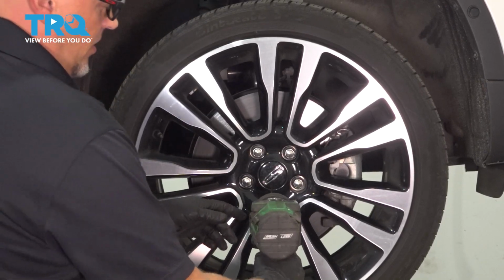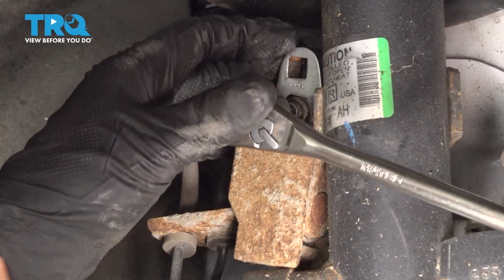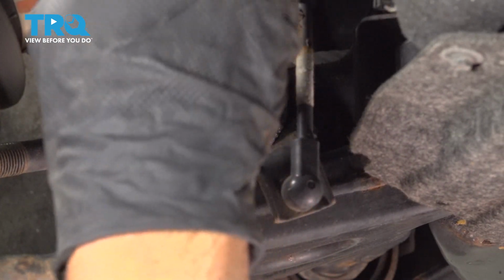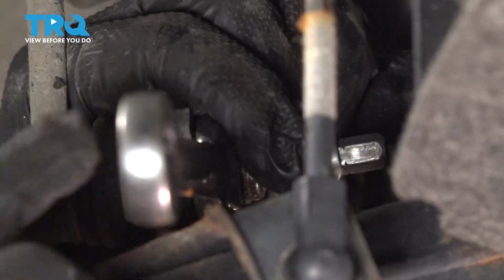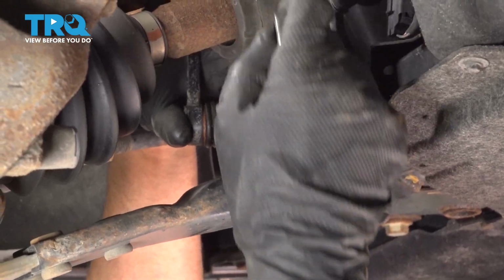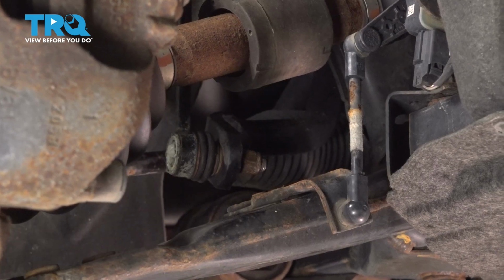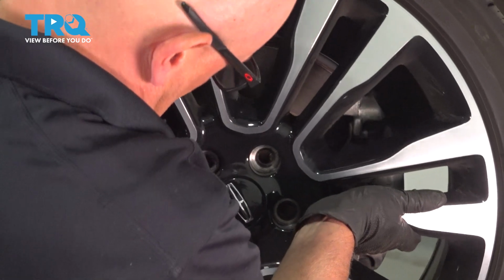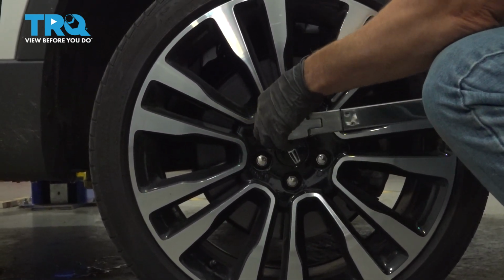How to Replace Front Sway Bar Link 2015-2019 Lincoln MKC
This video shows you how to install a front sway bar link on your 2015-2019 Lincoln MKC. Sway bar links connect the sway bar (stabilizer bar) to other suspension components. They have a movable joint that can be damaged or wear out over time. When that happens, the joints get loose, and rattle.

This repair was done on a 2019 Lincoln MKC Reserve 2.0L Sport Utility 4-Door Automatic and the process should be similar on the following vehicles:
2015 Lincoln MKC
2016 Lincoln MKC
2017 Lincoln MKC
2018 Lincoln MKC
2019 Lincoln MKC

Tools you will need:
• 15mm Wrench
• 15mm Socket
• 19mm Socket
• 1/4 Inch Ratchet
• 3/8 Inch Drive Ratchet
• Safety Glasses
• 5mm Hex Socket